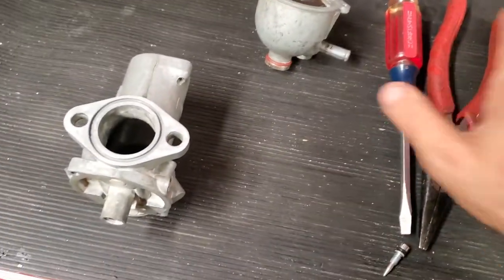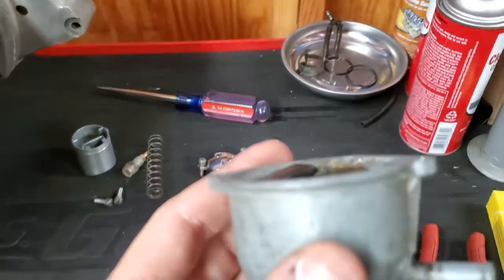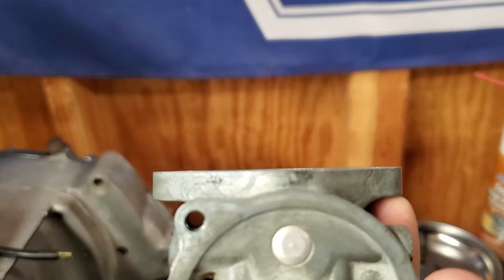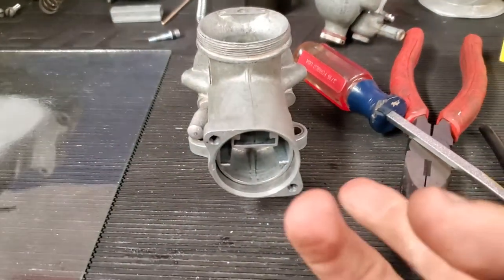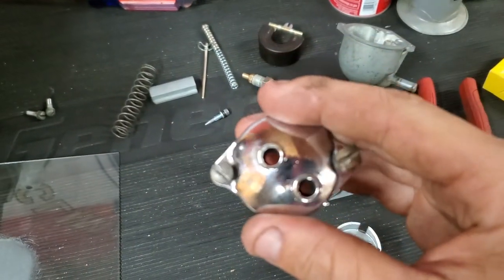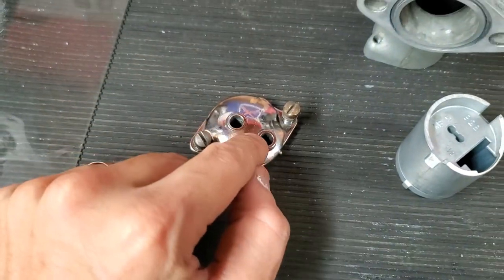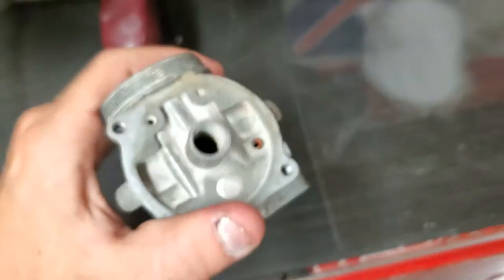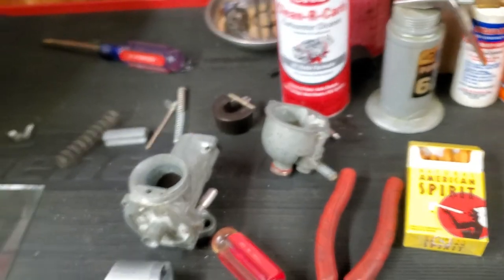how to rebuild/clean old amal 930 carb TRIUMPH 650 (rebuild kit)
How To Rebuild an Old monobloc Amal 930 carburetor. in this video i show how to rebuild an old carb and make work like new dont spend 400 dollars on a new carb when u can spend 80 bucks on a rebuild kit. i go over what comes in the kit and also what to look out for and fix when rebuilding these old carbs and how to clean it good.